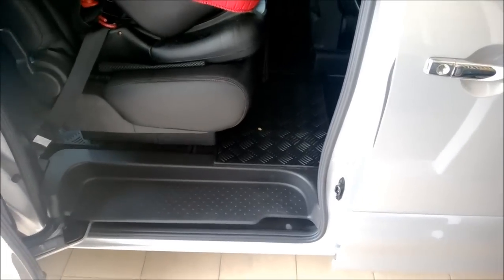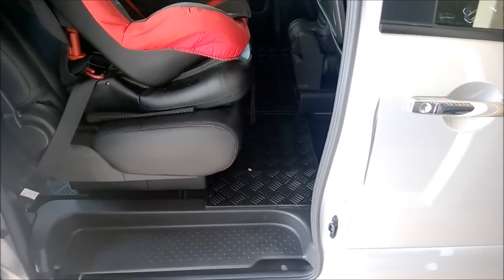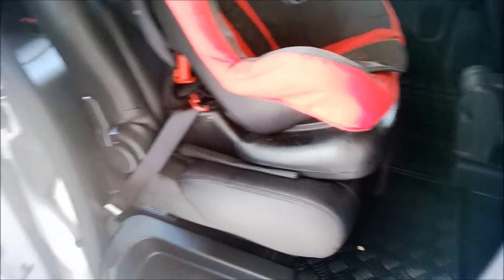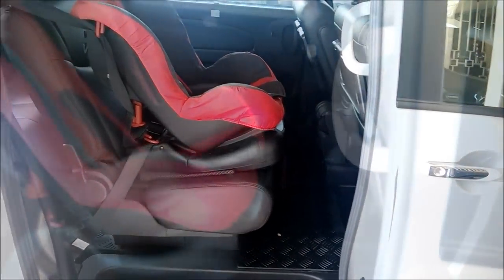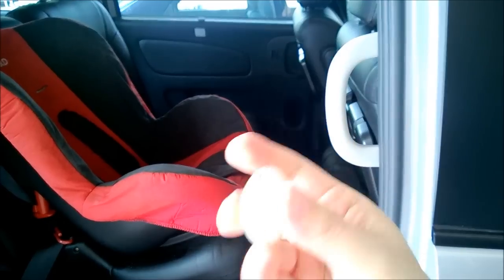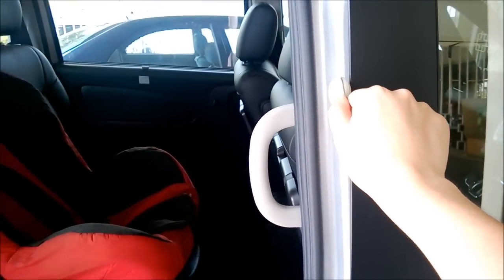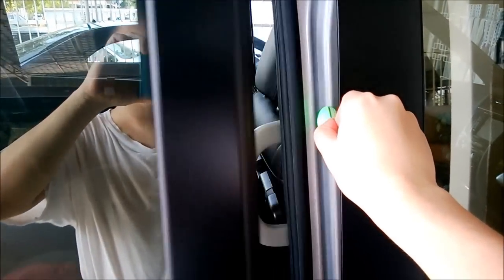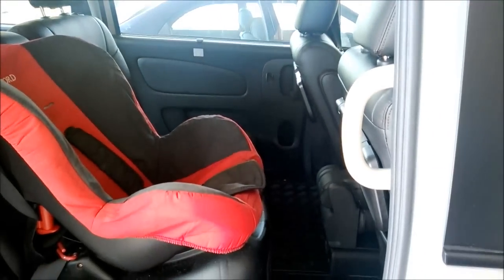Serena S-Hybrid Sliding Door Clamp Test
Needed to see how much it hurt if the sliding door of the Nissan Serena S-Hybrid actually squished into someone, it doesn't really hurt, feel more like a nudge actually. It's a resistance based detection so while the door ain't going to close on something like a foot or a finger, I'm pretty sure it'll crush an egg though.